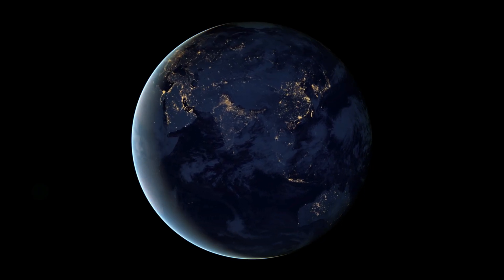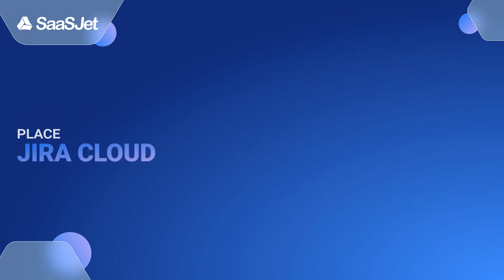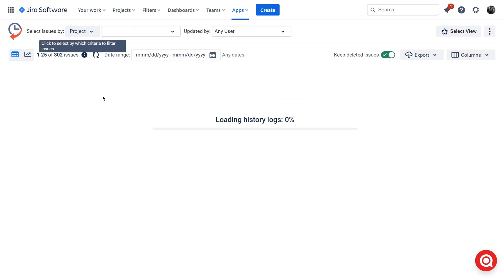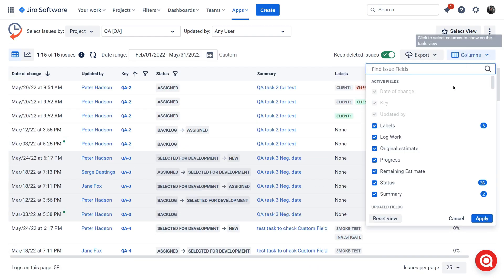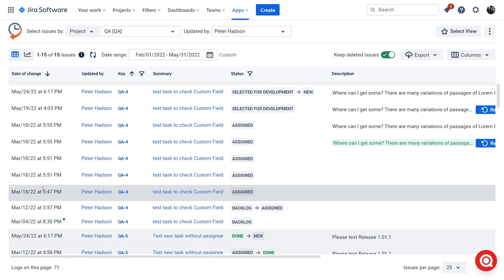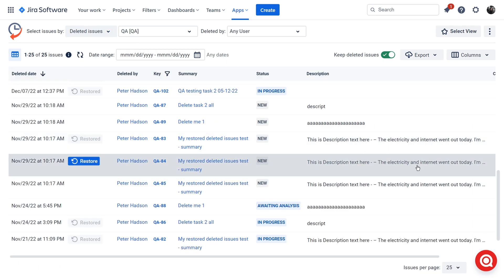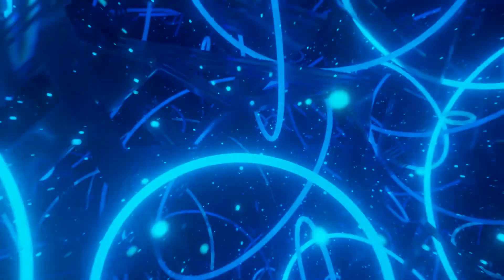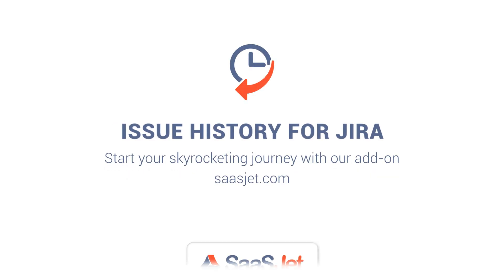Time machine or travel back in time with Issue History for Jira app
We invite you on a small time travel in Jira. You will be able to:
1. Choose a place where you want to return in time.
2. Select the time when you would like to go back.
3. Set which event you want to see.

Time codes:
00:00 - Intro
00:28 - Principle of operation
01:43 - Outro

⏮️ With our Time Machine or Issue History for Jira, you can review past team activities, gain valuable insights, restore deleted issues, and revert some changes.